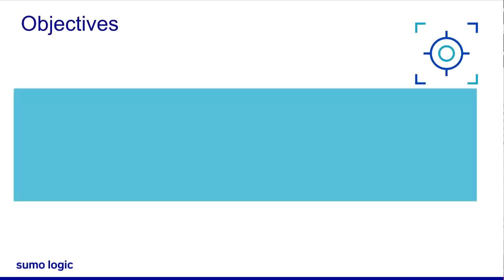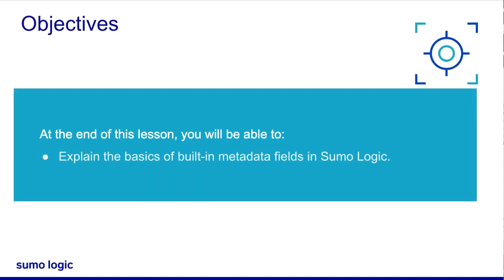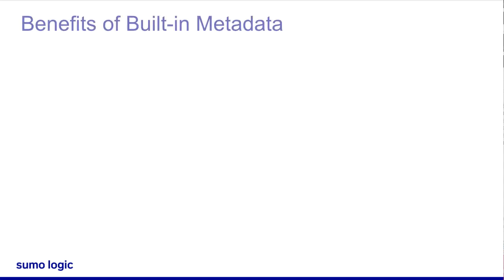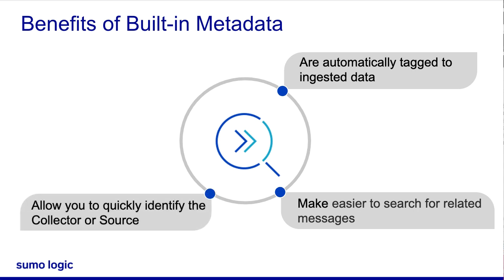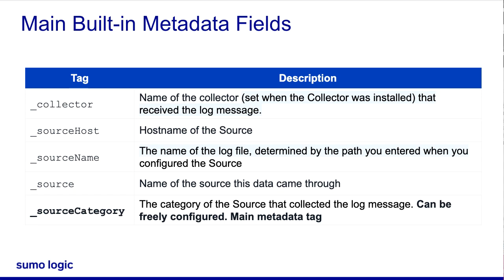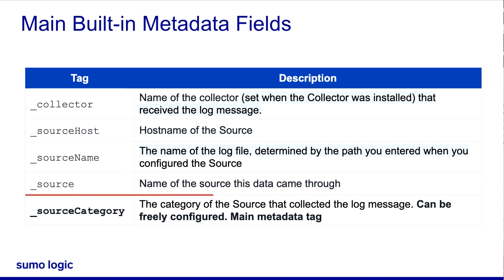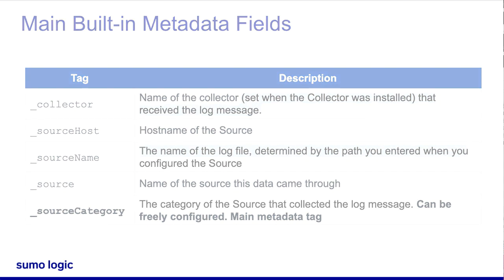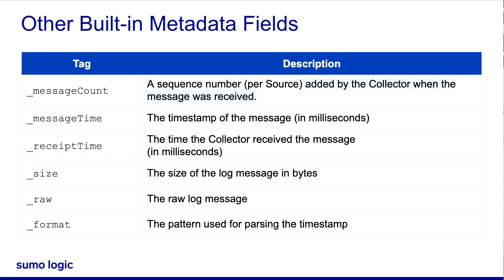Micro Lesson: Built-in Metadata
This conceptual video explains the basics of built-in metadata fields in Sumo Logic.